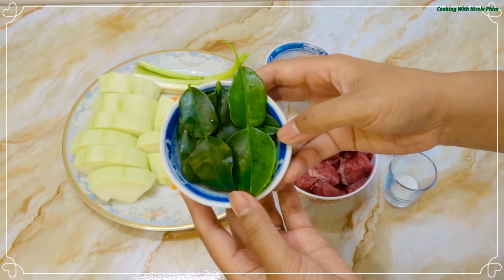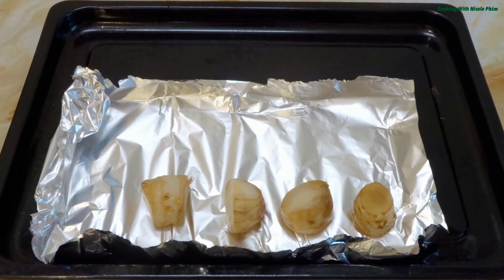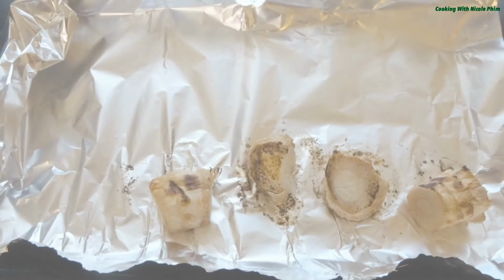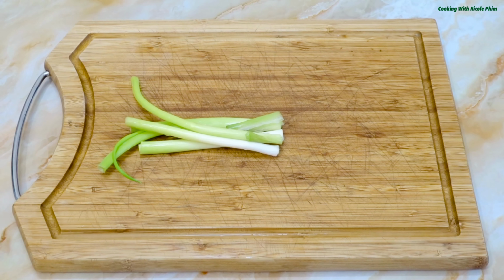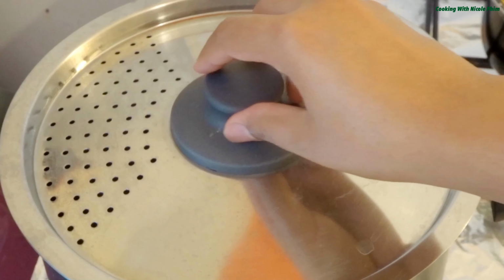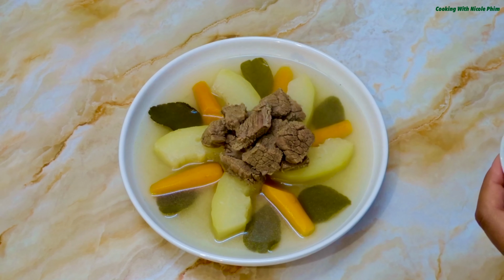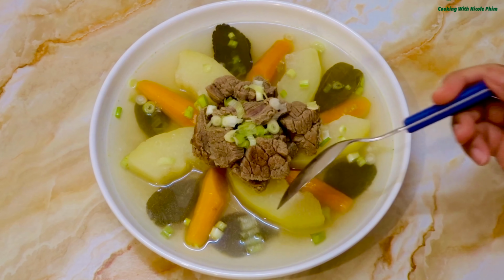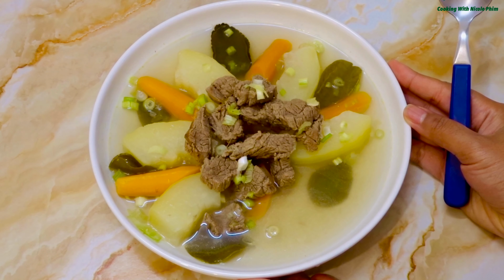Beef Soup with Papaya and Carrot || Delicious Green Papaya Soup Recipe.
Ingredients:
_ Beef
_ Green papaya
_ Carrot
_ Green onion
_ Galangal